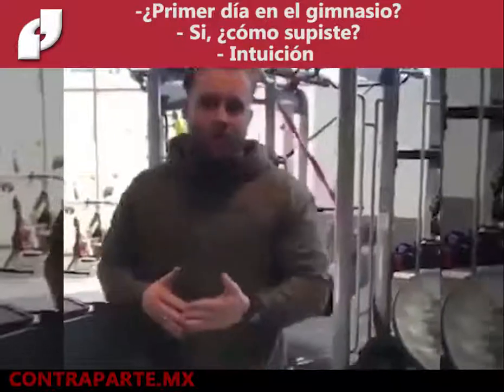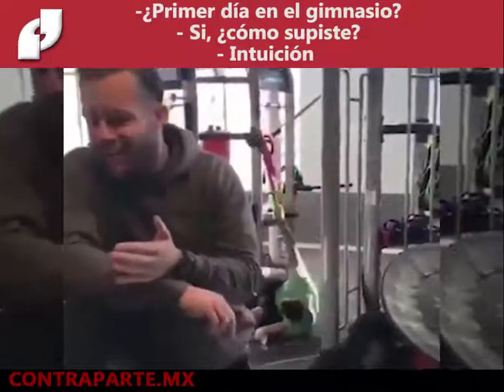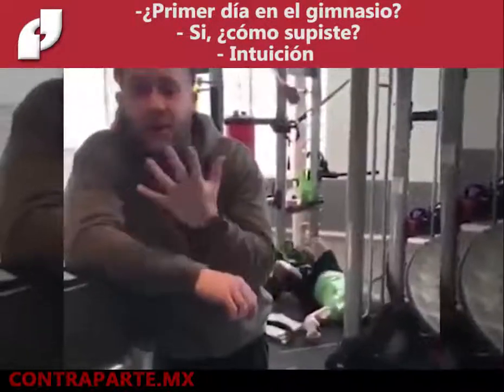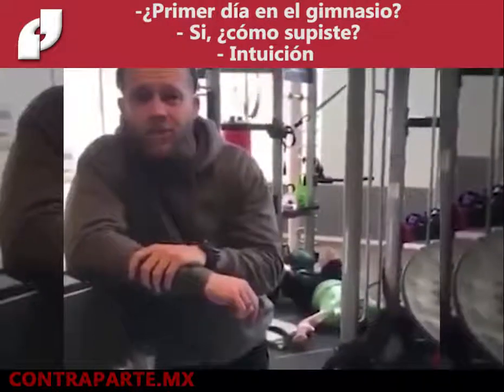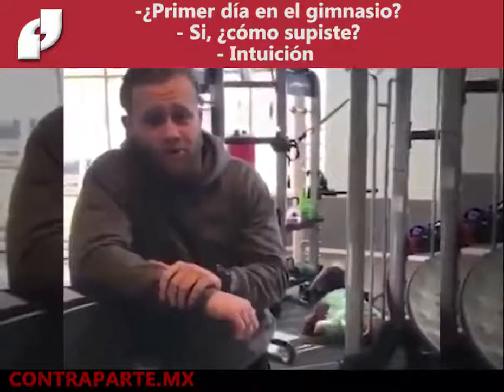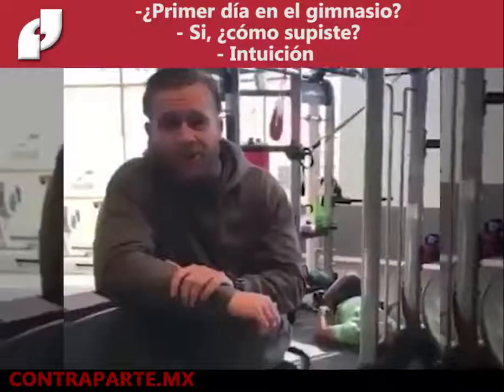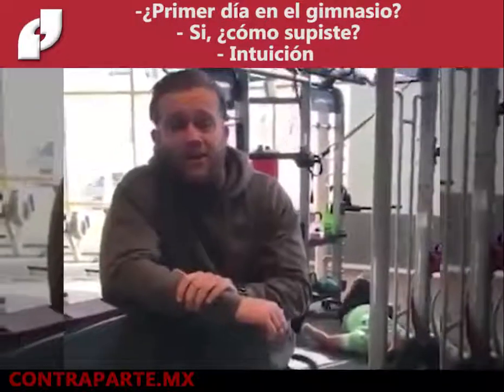Tu primera vez en el Gimnasio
Semana santa y ¿no estás en forma? ya no lo intentes
¡disfrútate y quiérete! y lo más importante no utilices aparatos del gimnasio que no sabes usar